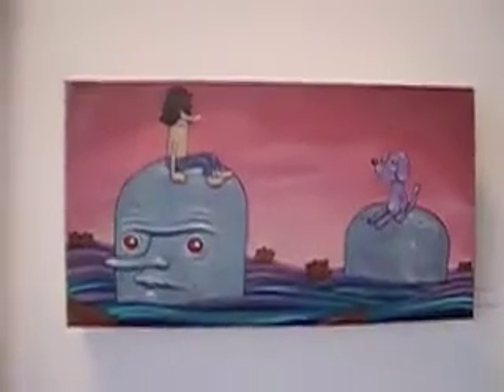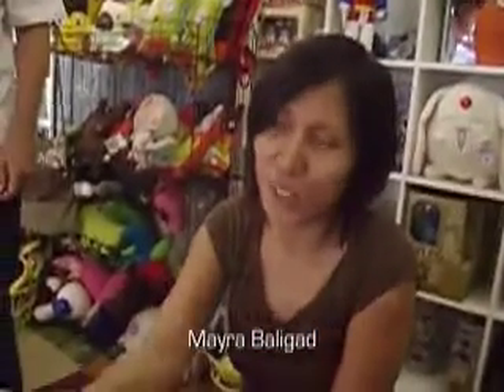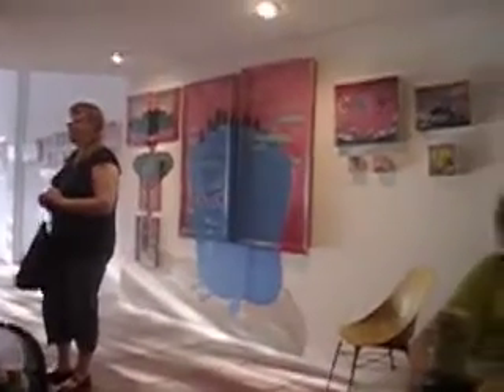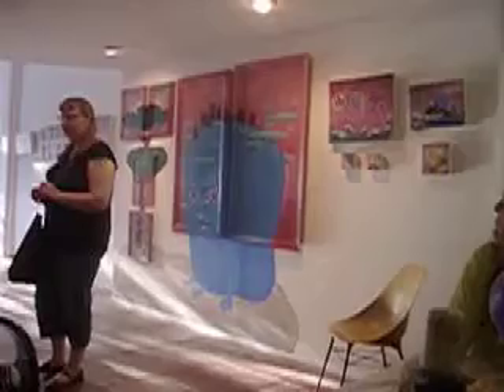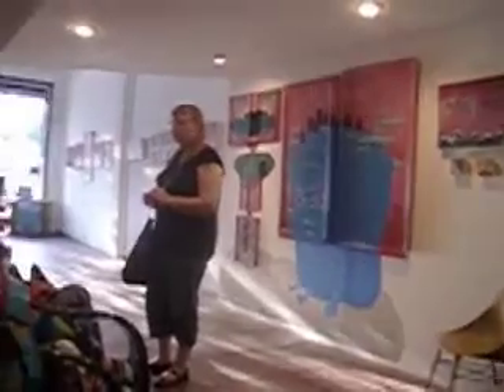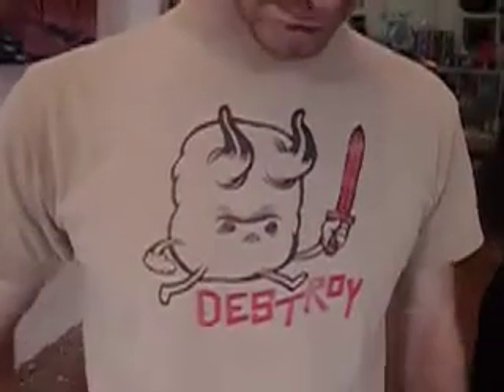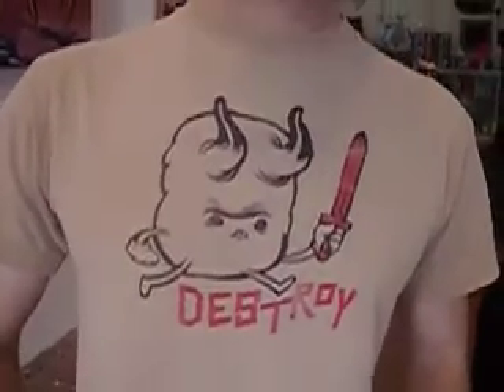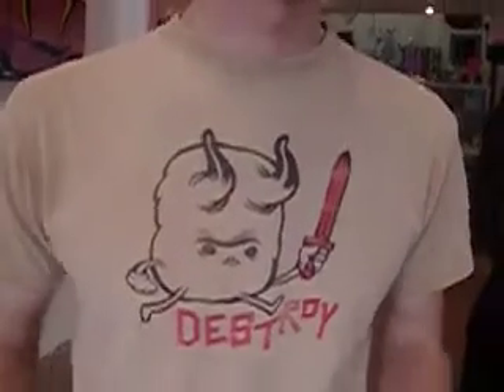Patrick Williams Art Opening at Monkeyhouse Toys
Patrick Williams showing his work at Monkeyhouse Toys.